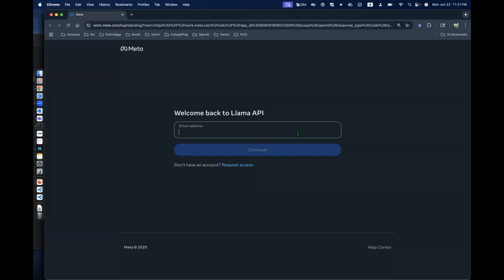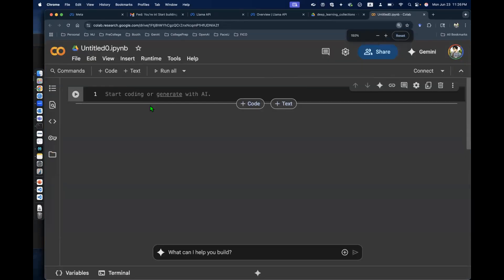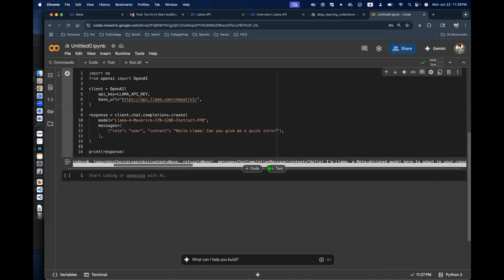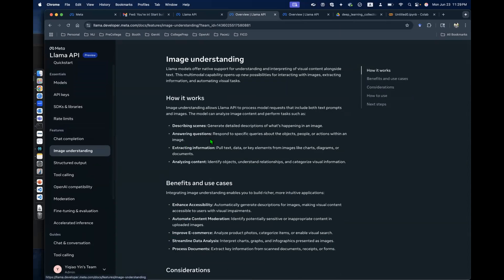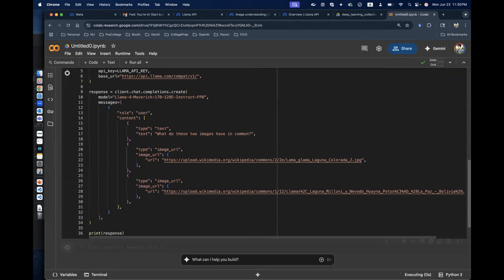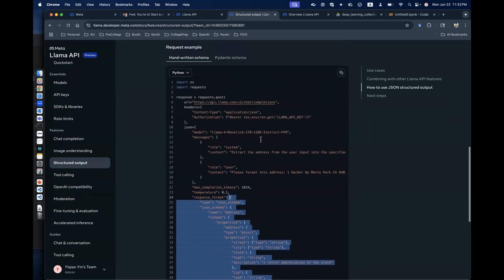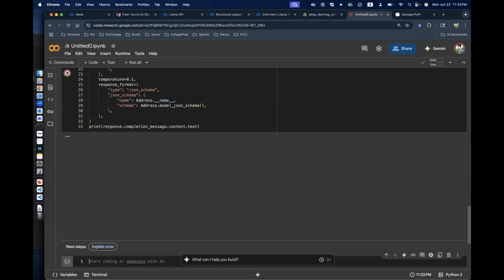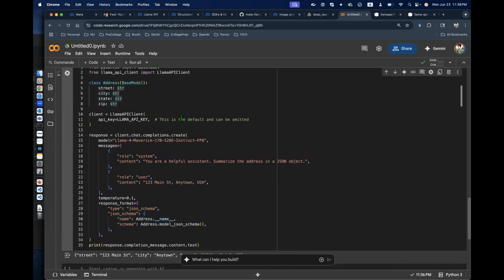GenAI Vlog - Basics of META Llama API Client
🎉🌟 Welcome back to another exciting episode, my friends! Today, we're diving headfirst into the fascinating world of APIs, and specifically, we're shining a bright spotlight on the 🛠️ API client offered by none other than Meta! 🤖💻

Now, picture this: you’re just an eager developer, ready to unleash your creative powers, and what do you find? An API client that resembles the friendly structure of our favorite, OpenAI! 🙌 How cool is that? It’s like meeting a long-lost twin! 👯‍♂️

In this episode, I'm going to unpack the basic functionalities of this Meta API client for you, sprinkling in fun insights and lively commentary along the way! 🤩✨ Oh! And wait until you see the sample code they’ve provided—it’s pure gold! 🏆💰 This little gem offers developers like you the magic wand to generate structured outputs, making the coding process not only easier but also more efficient! Think of it as your secret weapon to tackle those complex data challenges! 🚀⚔️

But here’s the catch: many people don’t even realize how much they need this super handy feature! 🤔💡 So, stick with me as we explore this treasure trove together, and get ready to jazz up your coding game with some snazzy outputs that will impress both you and your users! Let's dive in and have some fun! 🎊💥